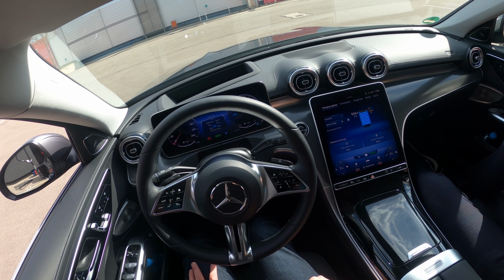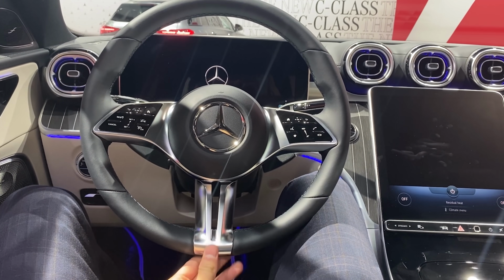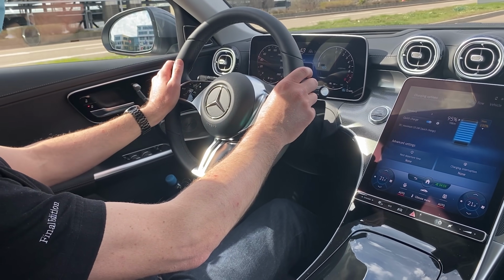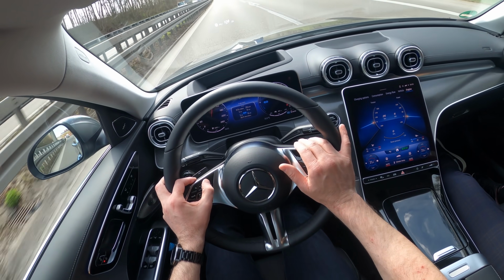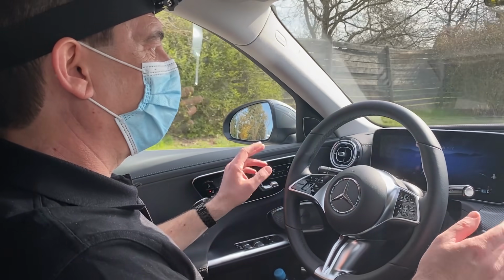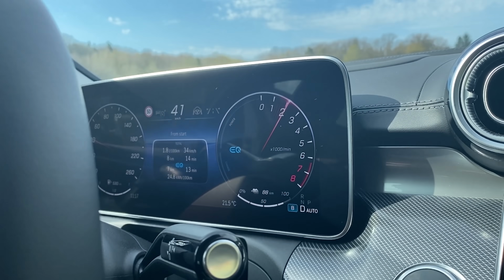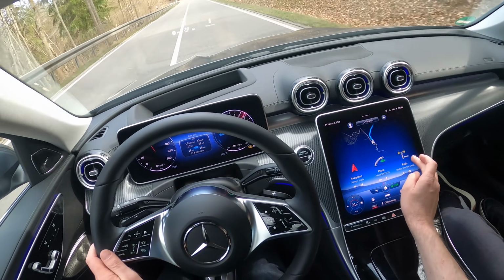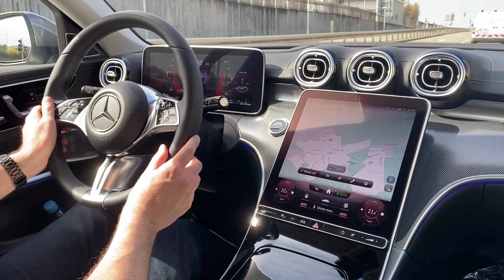2022 W206 Mercedes C-CLASS Drive! New C-Class Interior Ambiente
I AM BACK with the all new 2022 Mercedes Benz C-Class Progressive Line Interior on our YouTube Channel! 😍
In this video, we will be having a walk around showing you all the Interior Features of the all new Mercedes Benz C-Class & will also take it out for a Drive!

Stuttgart. Welcome to a new, even more digital and efficient world, and welcome home: the new C-Class stands for both, and in all respects creates a future-proof comfort zone in a time of worldwide transformation. As the first classic model series from Mercedes-Benz, the new C-Class is electrified throughout thanks to plug-in hybrids and mild hybrids with 48-volt technology and integrated starter-generator. Due to a high-efficiency battery system, it achieves an electric range of about 100 kilometres (WLTP1) as a plug-in hybrid. That is unprecedented in this category to date. It also sets standards with respect to sustainability. And because the C-Class is one of the company's highest-volume model series, this systematic electrification has a correspondingly strong effect on our carbonfootprint. Other technical refinements include optional features such as DIGITAL LIGHT and rear-axle steering. The Saloon and Estate models première together, can be ordered from 30 March and will arrive in dealer showrooms in summer 2021.

''The letters C and S sit at opposite ends of the alphabet. However, in our portfolio they’re now moving closer together. The C-Class is already our best-selling saloon. Still, I’m certain our new C-Class will excite even more customers with a wide range of high-tech features derived from our flagship S-Class. With the latest generation MBUX, rear-axle steering and
comprehensive electrification, our most successful model range will once again raise the bar as the most sophisticated offering in its segment".
Ola Källenius, CEO of Daimler AG and Mercedes-Benz AG.

What do you think about the 2022 Mercedes Benz C-Class Interior?
Do you like the all new Interior design language?

Check out our Instagram and TikTok channel for more Mercedes Benz / AMG & Brabus Content: